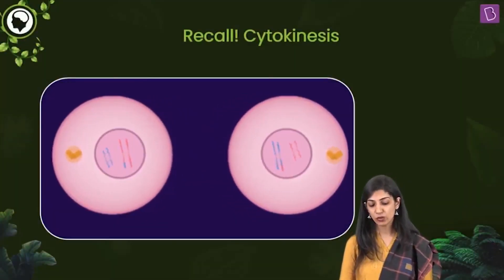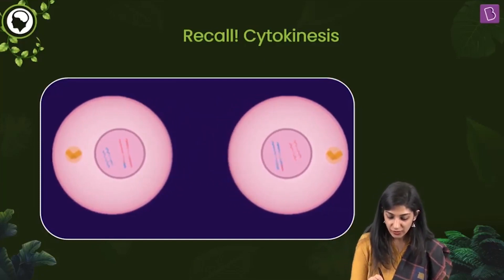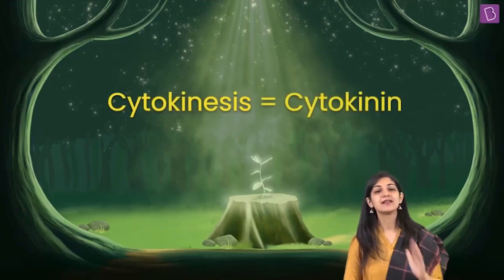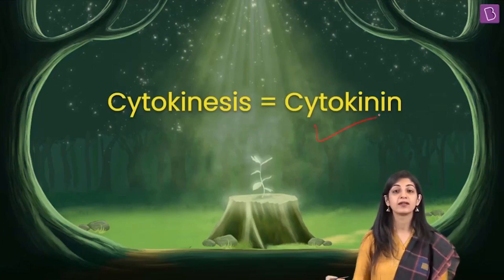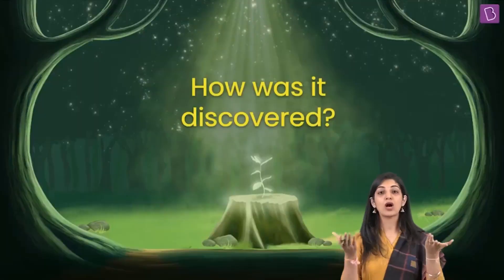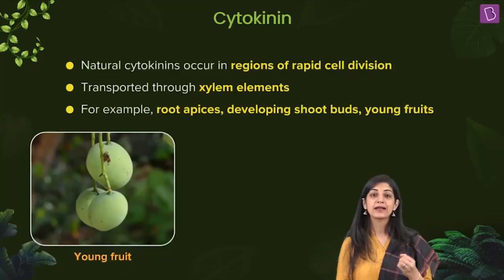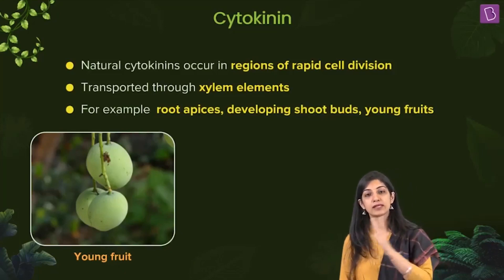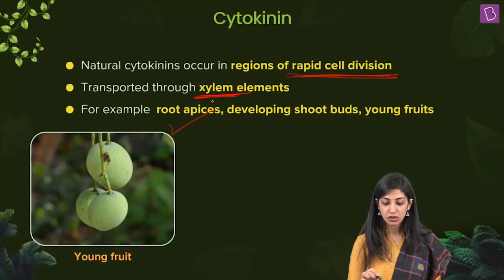Discovery of Cytokinin| BIOLOGY Class 11/12 | NEET 2021/2022 | Pankhuri Ma'am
Relevant for Class: 11th
Chapter: Plant Growth and Development
Pre-requisites: Introduction to Plant Growth and Development.

This video from the chapter Plant Growth and Development aims to cover the story of discovering the growth promoter-cytokinin, which is fascinating. We will discuss the experiments done by Skoog and Miller on tobacco plants and maize endosperm, respectively, which led to the discovery of cytokinin!